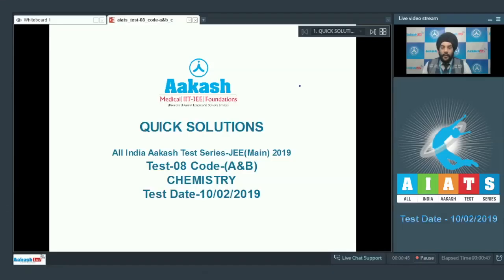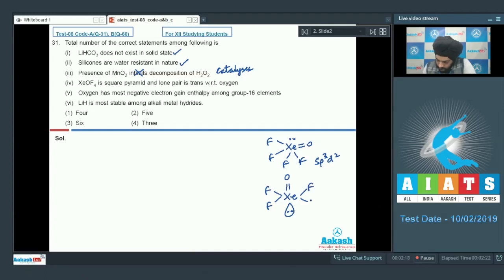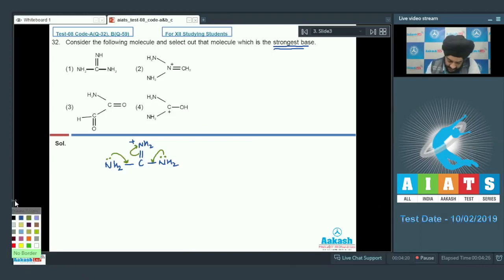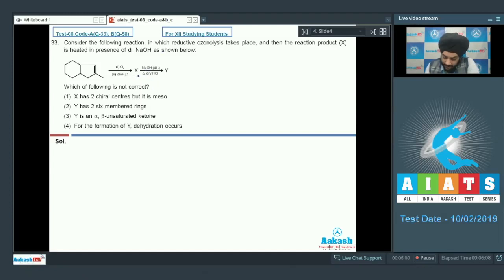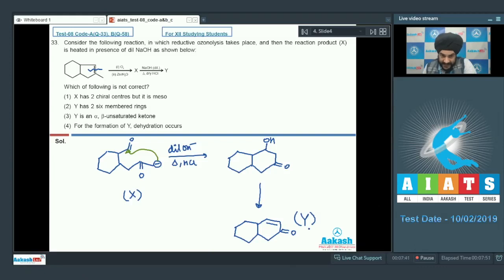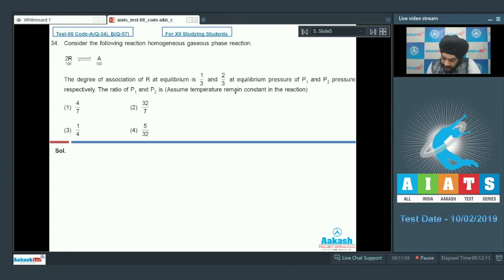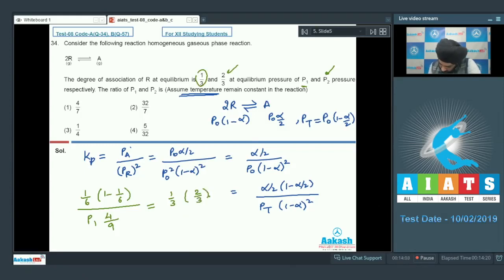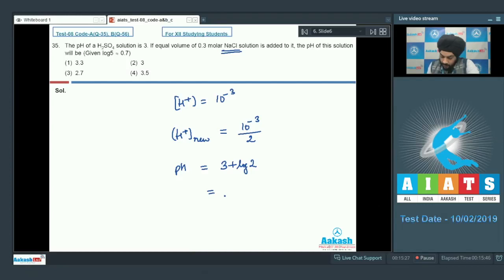AIATS TEST 08 Code A&B For XII Studying Students CHEMISTRY JEE Main 2019 Q31 to 35